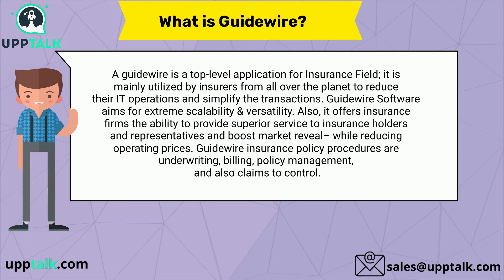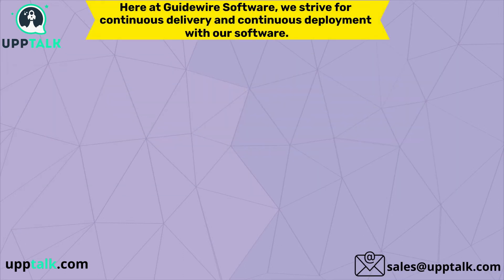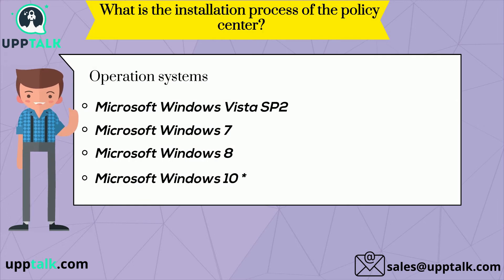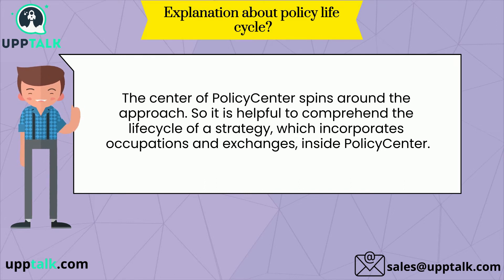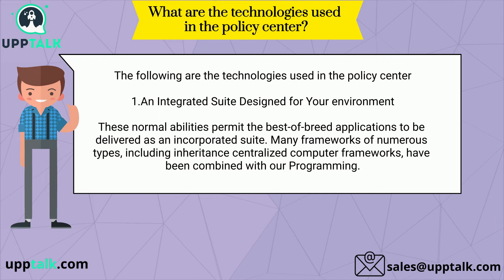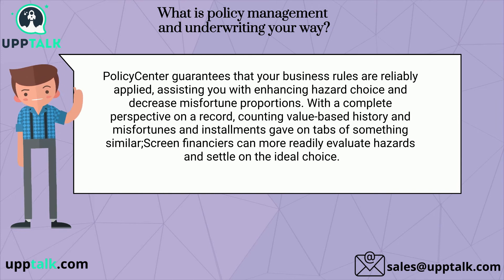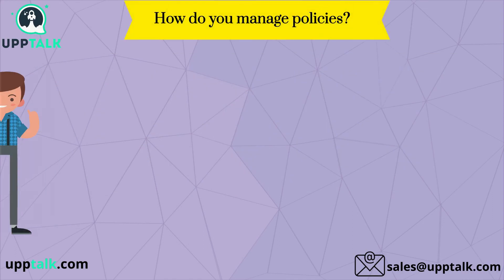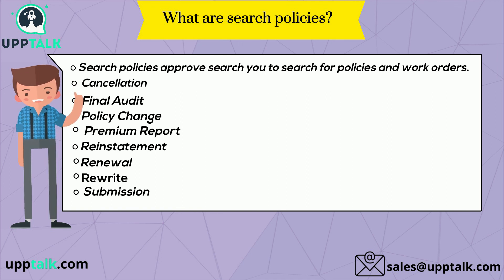Guidewire Policy Center Interview Question and Answers | Learn Policy Center Course | Upptalk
This Guidewire Policy Center Training video is all about the Guidewire Policy Center Interview Question & Answers. This is like Policy Center Basics part where any person can understand the basic idea of Guidewire Policy Center.